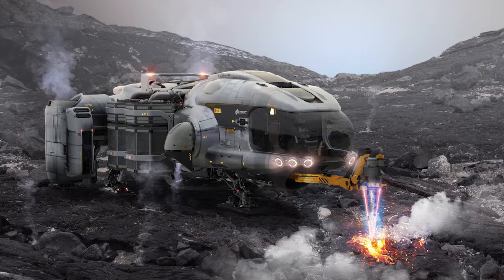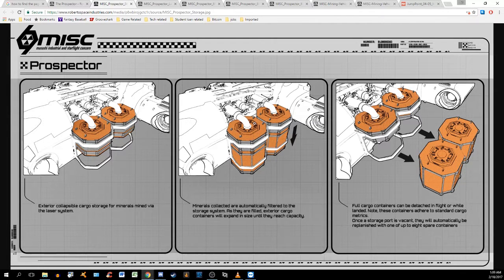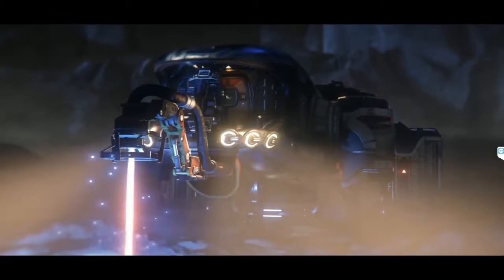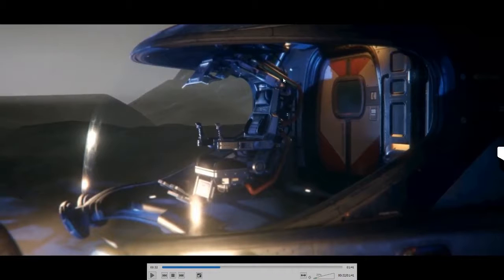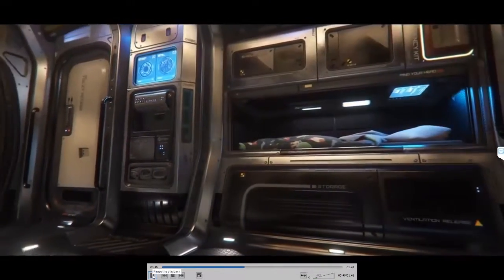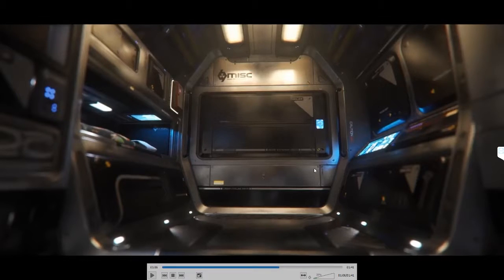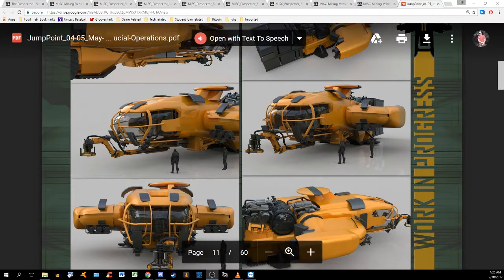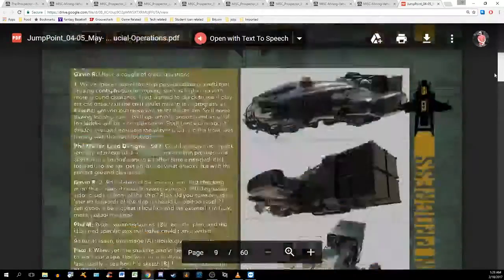Shift W| Star Citizen MISC Prospector Over Analysis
Fruitbrute and Ace take a look at the new MISC Prospector and additional documents.